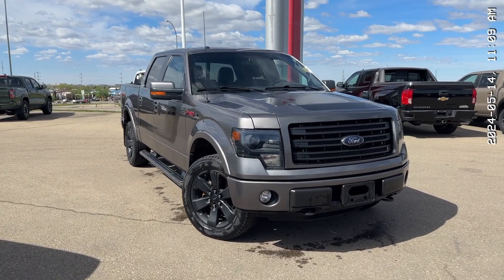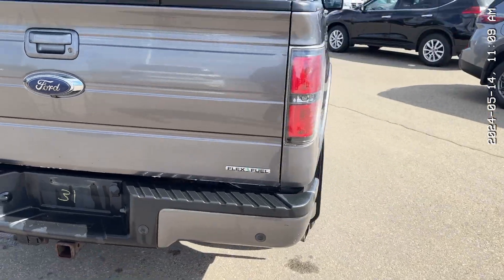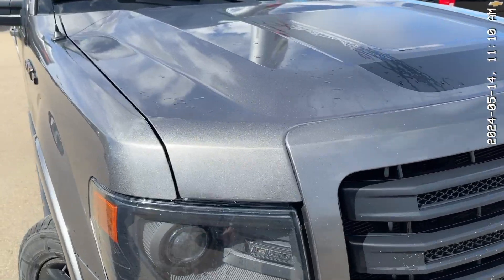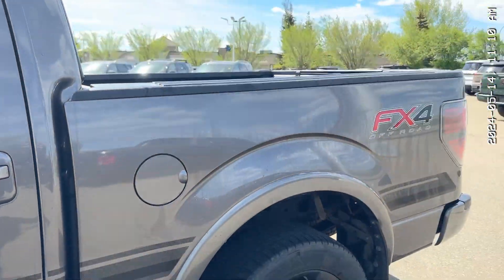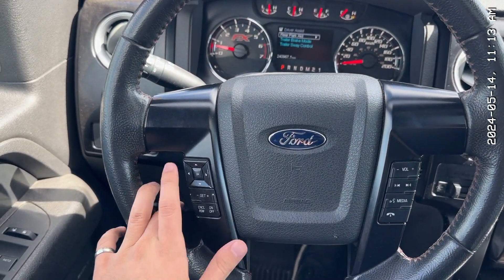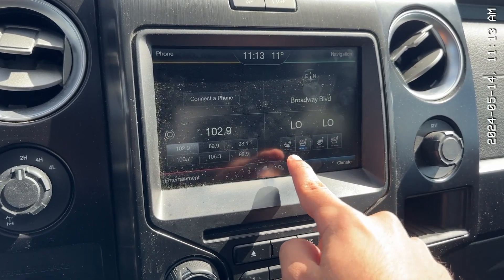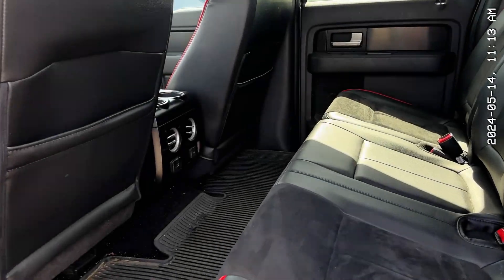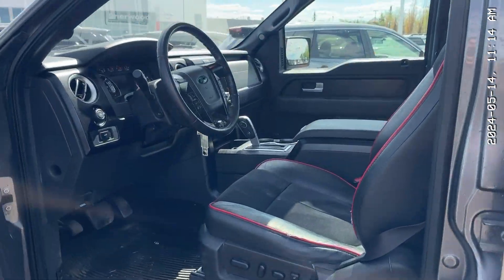2014 Ford F-150 FX4!